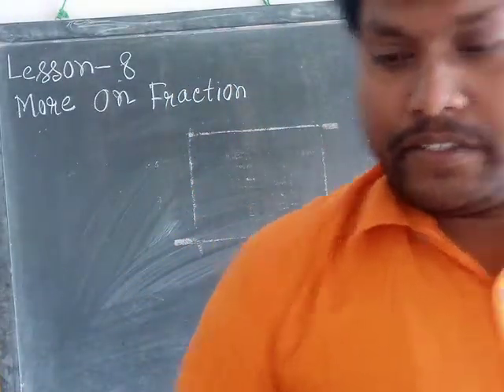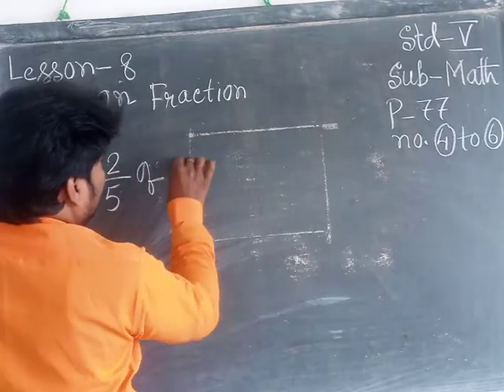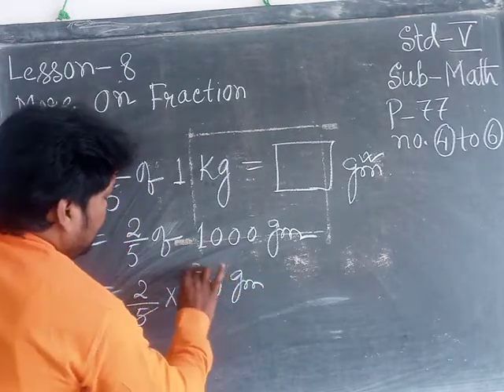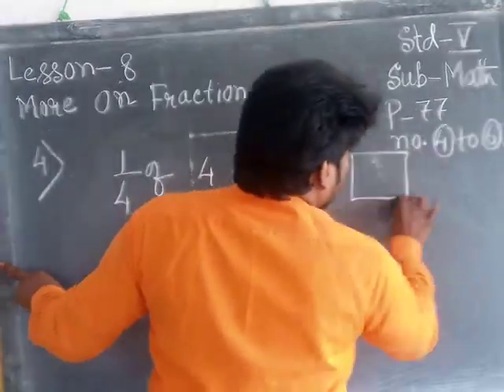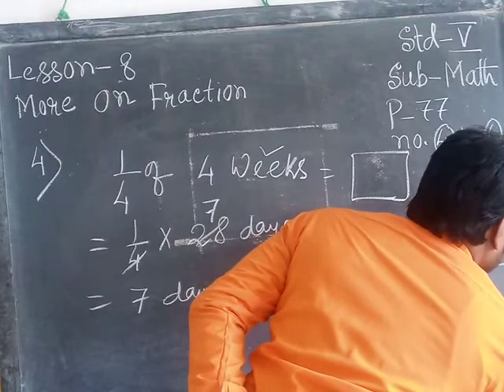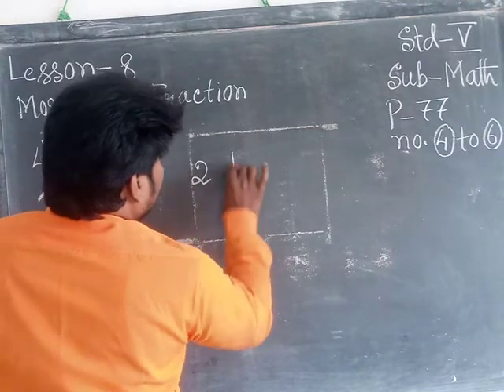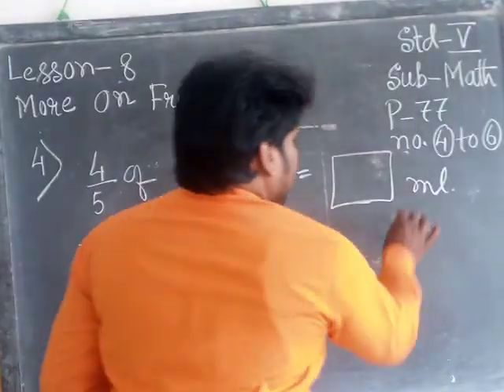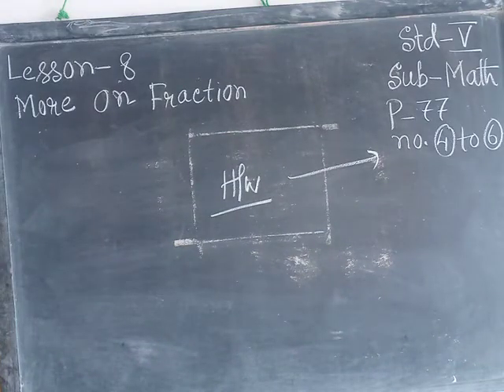Std V Math 05 01 21